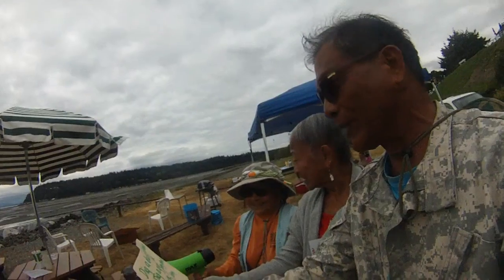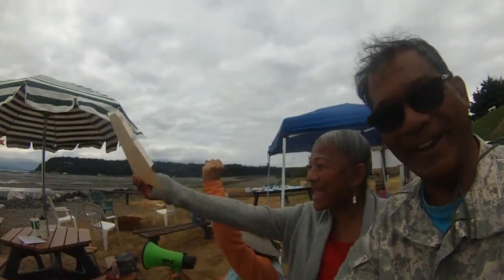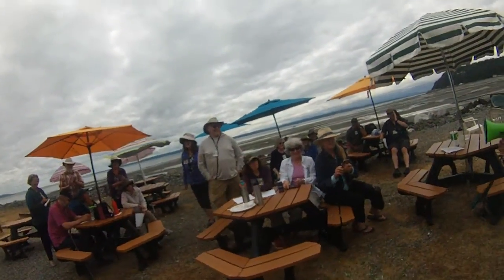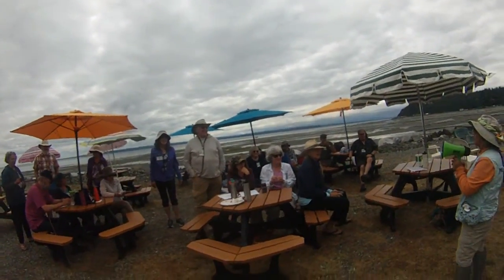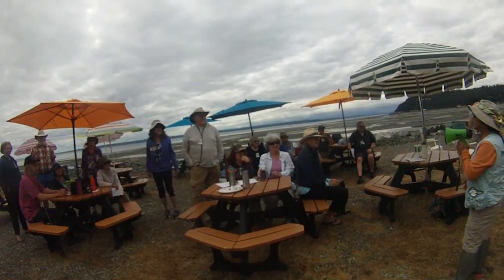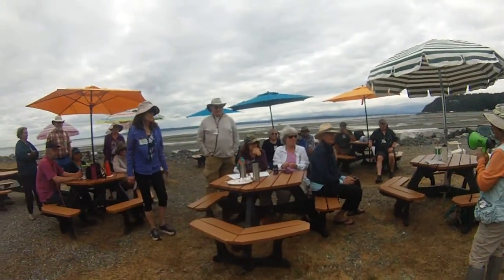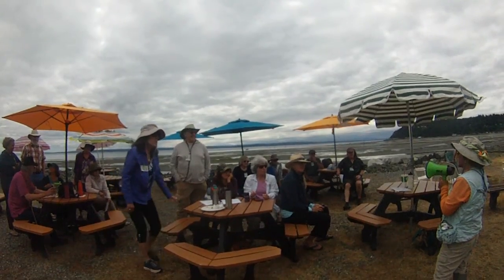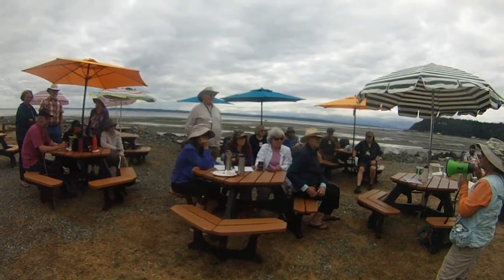FILE3262 Sams Final Singing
WWJ is not CWT Crabbing with joe, visiting my 2 sisters(Sam and Ann), nephew and Bro in law on Whidbey Island..My sisters Sam Hiking Club Annual picnic is held yearly here at this spot.  To show how its done, how to prepare, sample a bite to eat, also moon snails, horse clams, seaweed, kelp..Our annual geoducking, crabbing(dungeness and red rock), horse clamming, moon snailing, gotta go when it is low tide..usually over minus 2ft...than you got to differentiate between the geoduck and horse clams.  Geoduck has a cleaner siphon than the horse clams.  Geoduck are about 3 to 4 ft deep, longest has been 48 inches..Now the entertainment of the party...we(sis Sam, Ann and myself... singing the geoduck song...